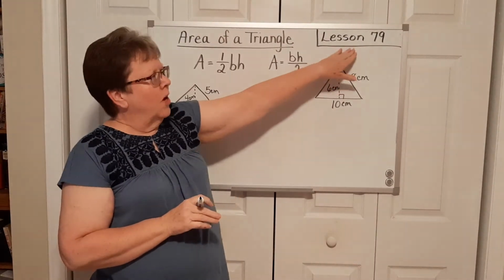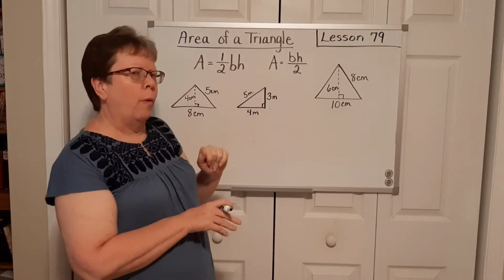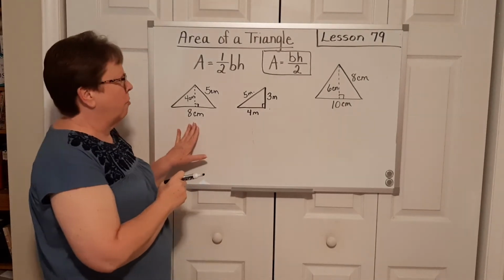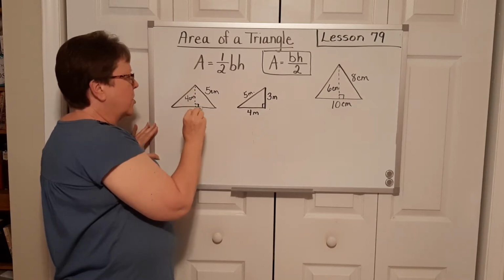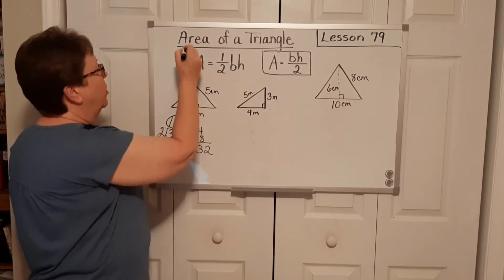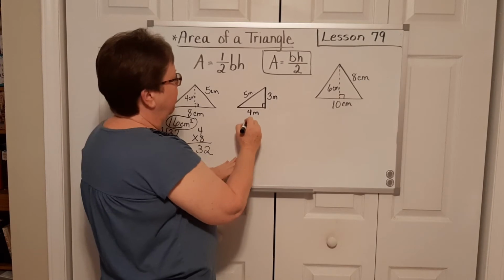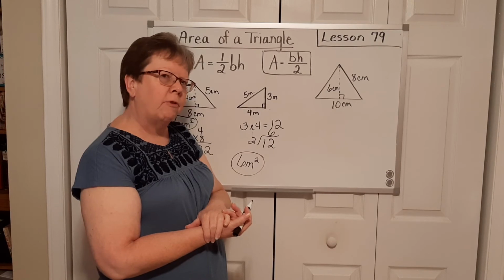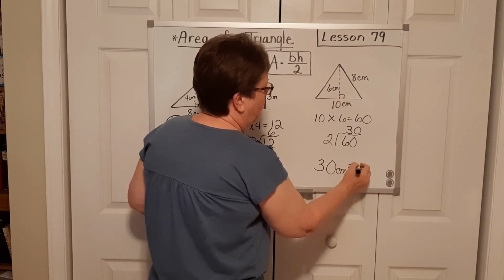Lesson 79: Area of a Triangle